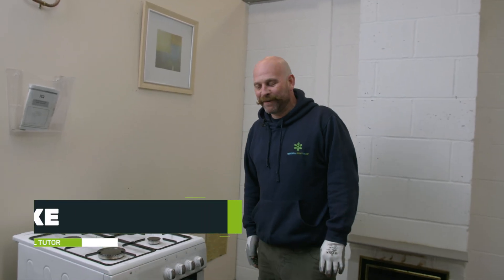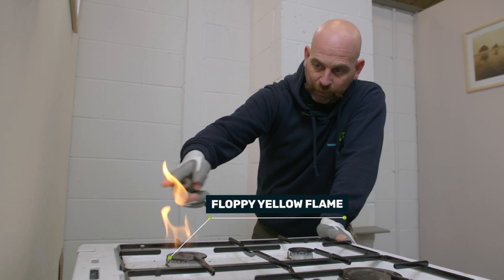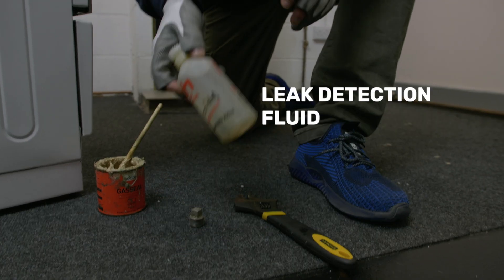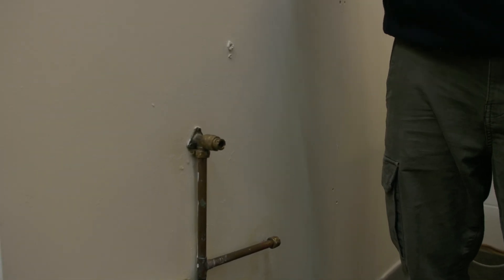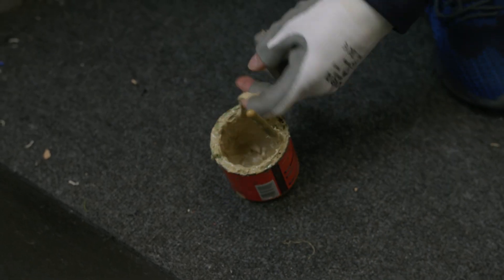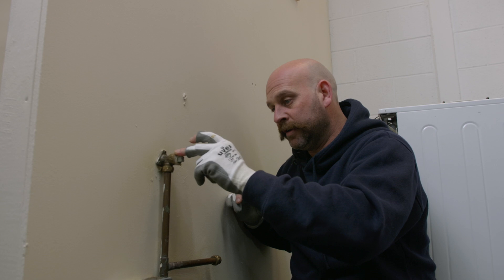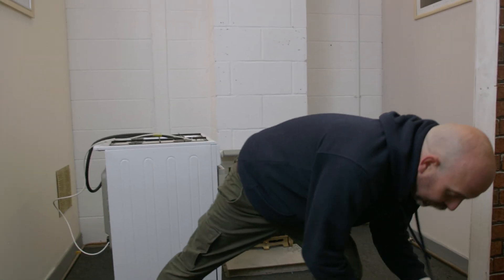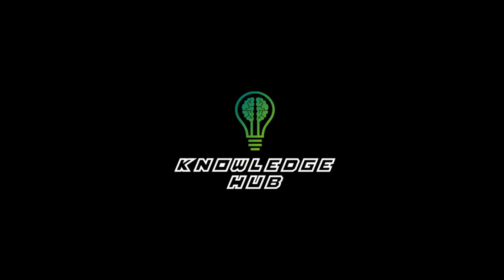Identifying immediate danger on a cooker and safely disconnecting | Gas tutorial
In this video Knowledge Hub, gas tutor Mike takes you through the process to follow when you find an immediately dangerous situation on a cooker, including capping off at the bayonet and incomplete and complete combustion characteristics.